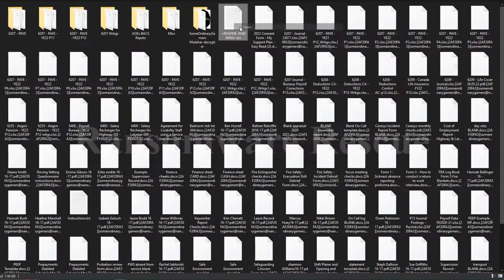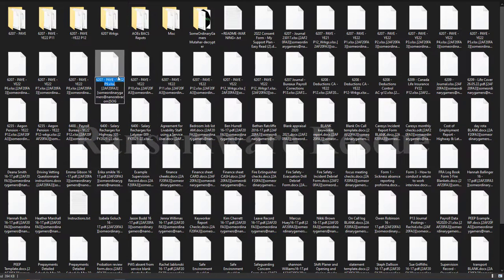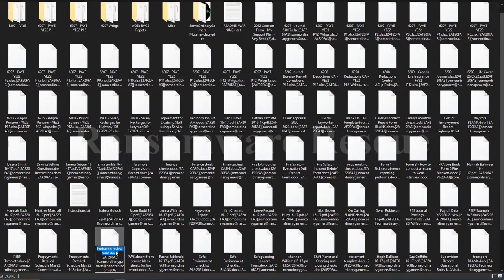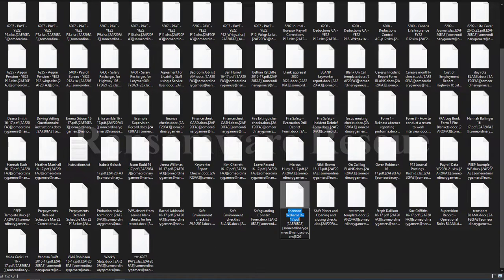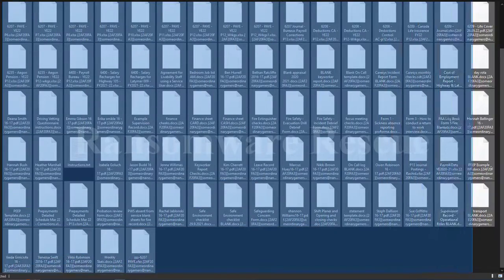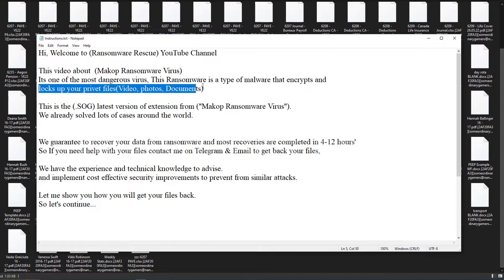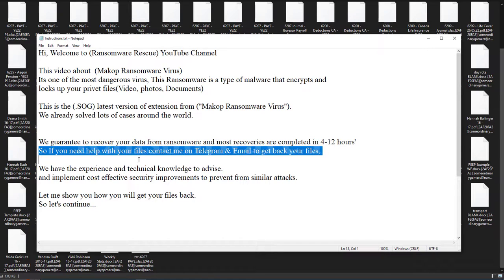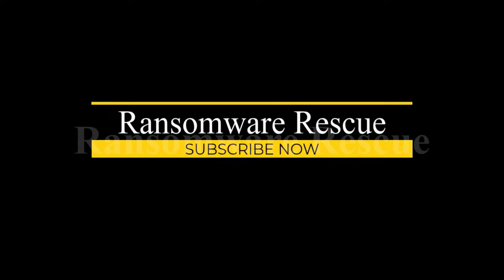|| SOLVED || SomeOrdinaryGamers Mutahar (.SOG) Makop ransomware virus - removal and decryption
In this Video we will show you how to decrypt and remove SomeOrdinaryGamers Mutahar (.SOG) Makop ransomware virus

"How to remove SomeOrdinaryGamers Mutahar (.SOG) Makopransomware (Virus Removal Guide)
.SomeOrdinaryGamers Mutahar (.SOG) MakopFiles Virus (STOP) – How to Remove + Restore Files
Remove SomeOrdinaryGamers Mutahar (.SOG) MakopRansomware and Decrypt .SomeOrdinaryGamers Mutahar (.SOG) MakopFiles
Remove .SomeOrdinaryGamers Mutahar (.SOG) MakopVirus (File Recovery+ Ransomware Removal)
.SomeOrdinaryGamers Mutahar (.SOG) MakopFile virus - Remove It and Recover Files
How to remove SomeOrdinaryGamers Mutahar (.SOG) MakopRansomware - virus removal steps
.SomeOrdinaryGamers Mutahar (.SOG) MakopFiles (STOP Ransomware) – Remove + Restore Data
.SomeOrdinaryGamers Mutahar (.SOG) Makopfile virus ransomware (Restore, Decrypt .SomeOrdinaryGamers Mutahar (.SOG) Makopextension files)
Remove .SomeOrdinaryGamers Mutahar (.SOG) Makopransomware – .SomeOrdinaryGamers Mutahar (.SOG) Makopfile virus Removal
Remove .SomeOrdinaryGamers Mutahar (.SOG) MakopVirus Ransomware (+File Recovery)
Remove .SomeOrdinaryGamers Mutahar (.SOG) Makopfile virus (+File Recovery)
Remove SomeOrdinaryGamers Mutahar (.SOG) MakopRansomware (.SomeOrdinaryGamers Mutahar (.SOG) MakopDecryption)
Remove .SomeOrdinaryGamers Mutahar (.SOG) MakopRansomware Virus + Restore Files
Remove .SomeOrdinaryGamers Mutahar (.SOG) Makopfile Virus Totally - Recover Files
SomeOrdinaryGamers Mutahar (.SOG) MakopVirus Removal Guide (+Decode .SomeOrdinaryGamers Mutahar (.SOG) Makopfiles)
.SomeOrdinaryGamers Mutahar (.SOG) Makopfile virus Removal Guide – Help To Decrypt Your Files
Totally Delete .SomeOrdinaryGamers Mutahar (.SOG) Makopfile Virus + Recover Data
Remove .SomeOrdinaryGamers Mutahar (.SOG) Makopfile virus from Windows 8
Delete .SomeOrdinaryGamers Mutahar (.SOG) Makopfile virus (+File Recovery)
Remove .SomeOrdinaryGamers Mutahar (.SOG) Makopfile virus from Windows 10
Quick Guide to Remove .SomeOrdinaryGamers Mutahar (.SOG) Makopfile Virus
.SomeOrdinaryGamers Mutahar (.SOG) Makopfile virus Removal Guide +File Recovery
Guide – How Do I Decrypt .SomeOrdinaryGamers Mutahar (.SOG) MakopFile Extension Virus
How to Remove .SomeOrdinaryGamers Mutahar (.SOG) MakopRansomware and Restore .SomeOrdinaryGamers Mutahar (.SOG) MakopFiles
Get Rid of .SomeOrdinaryGamers Mutahar (.SOG) Makopfile virus (Remove Ransomware + Recover Data)
Remove .SomeOrdinaryGamers Mutahar (.SOG) Makopfile virus And Recover Encrypted Files
Remove SomeOrdinaryGamers Mutahar (.SOG) Makopransomware and retrieve the encrypted files
How To Uninstall .SomeOrdinaryGamers Mutahar (.SOG) Makopfile virus From PC
How to Get Rid of .SomeOrdinaryGamers Mutahar (.SOG) Makopfile Virus Effectively?
How To Delete .SomeOrdinaryGamers Mutahar (.SOG) Makopfile virus From PC
Uninstall .SomeOrdinaryGamers Mutahar (.SOG) Makopransomware from Windows 10
Remove .SomeOrdinaryGamers Mutahar (.SOG) Makopransomware virus (+File Recovery)

On Ransomware Rescue .Guide, we have been tracking STOP/ family ransomware since its appearance back in 2018. That made it possible for us to elaborate the most effective way to remove the threat, as well as all possible ways to recover .SomeOrdinaryGamers Mutahar (.SOG) Makopfiles after the attack.